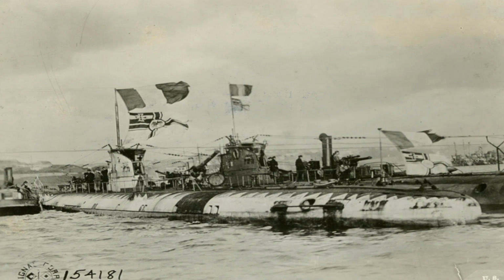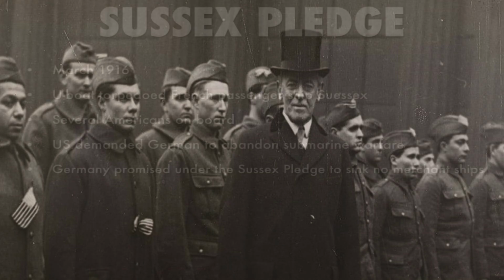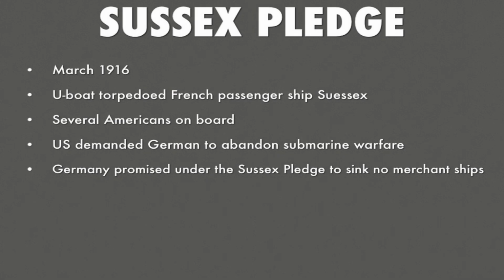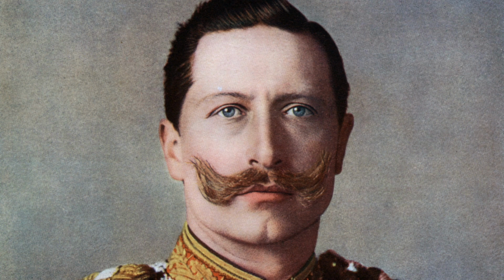Why US Entered Into World War 1 ?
The reason behind United States's entry into the war to end a wars, World War 1.